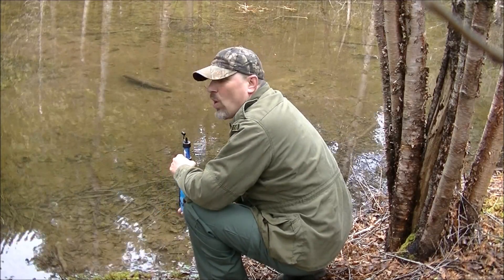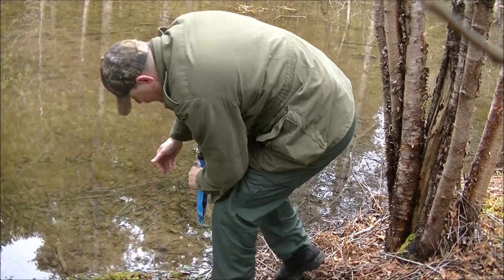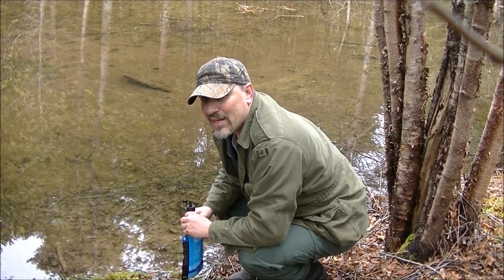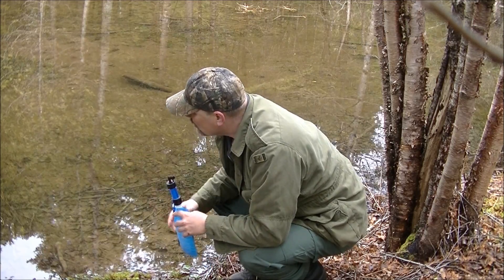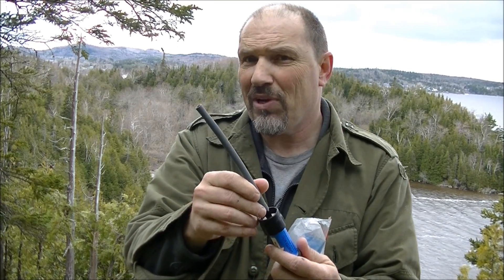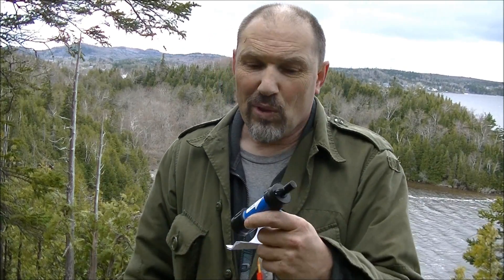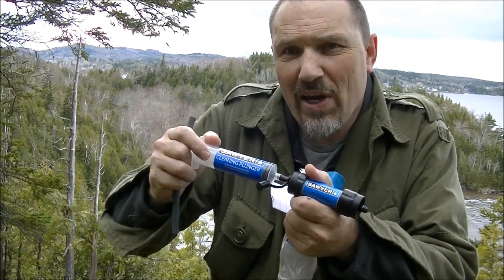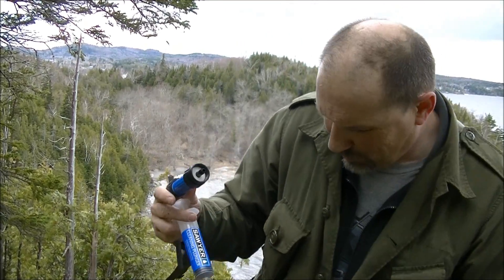Sawyer mini water filter, testing and uses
DOES NOT FILTER OUT VIRUSES. This filter covers most contaminates found in water in north america.  I have owned and used the Sawyer mini water filter for close to a year now. It is compact and very convenient, i show some ways to use it as well as my thoughts on the filter.